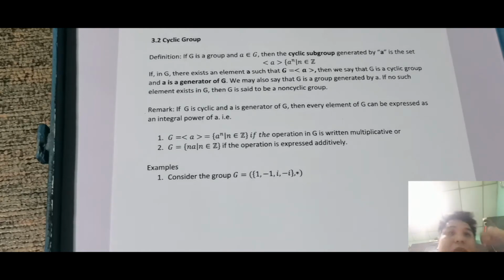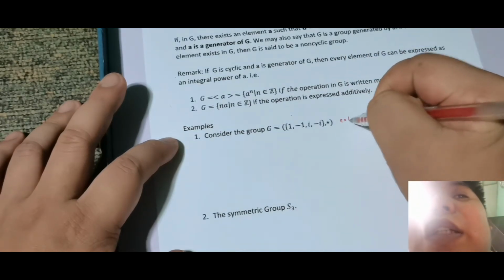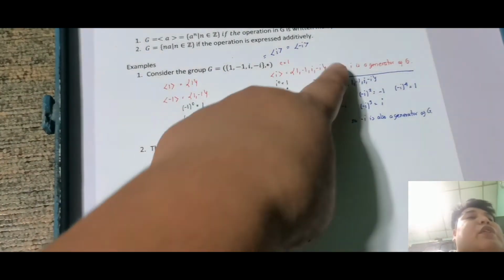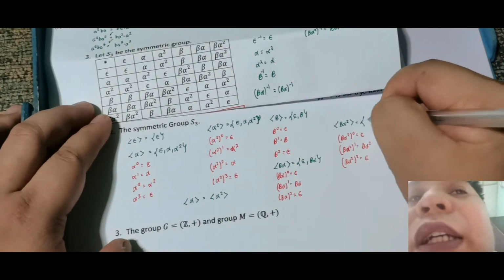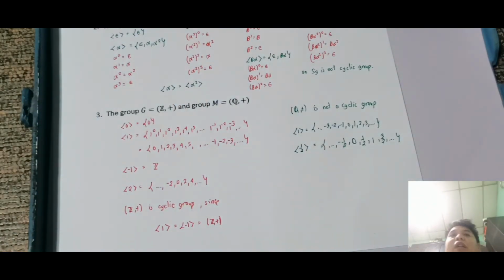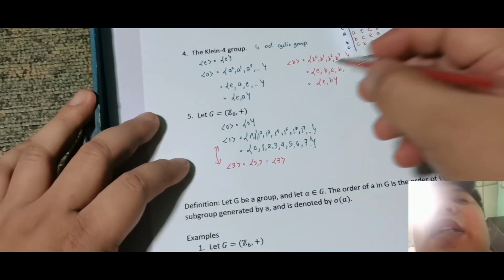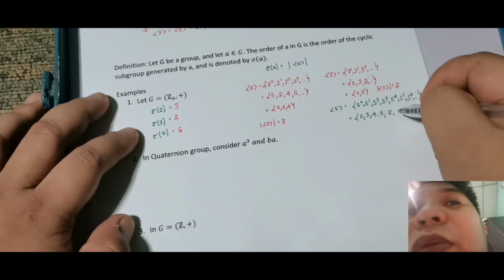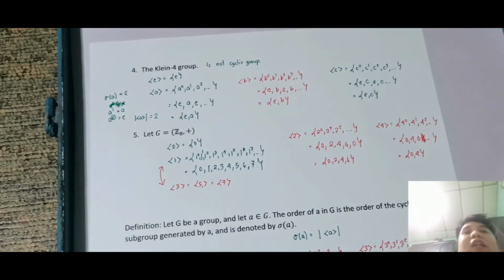L16: Cyclic Group